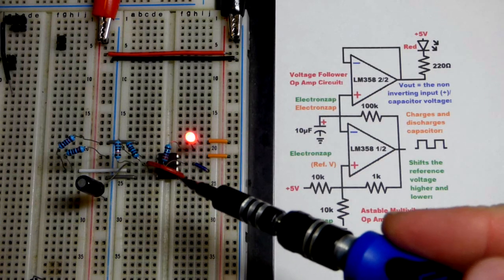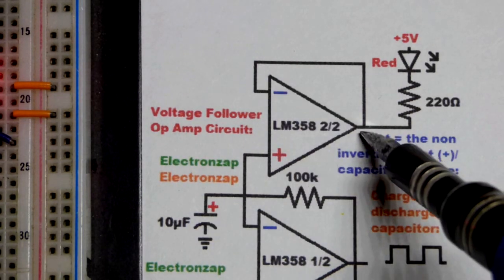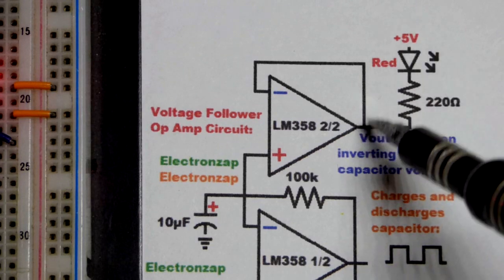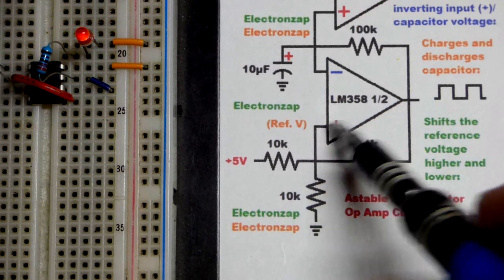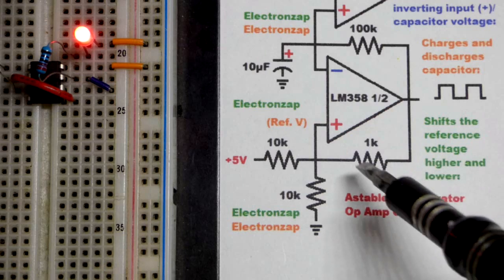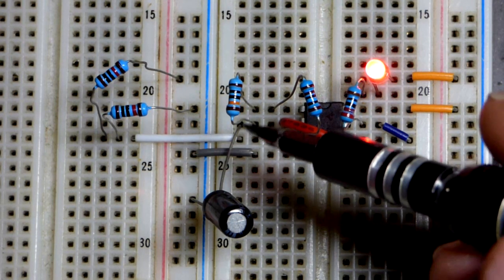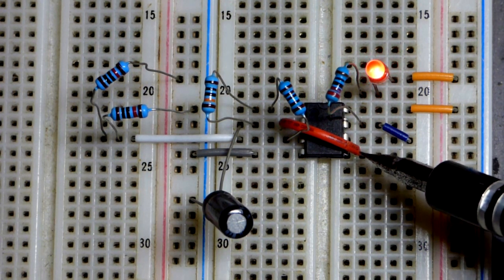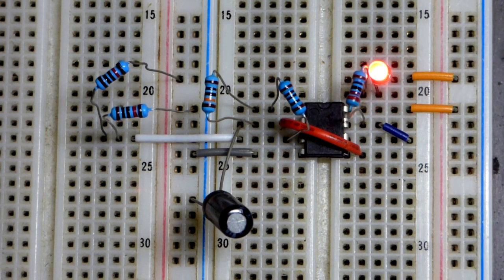LM358 Op Amp fades an LED on and off while charging and discharging a capacitor circuit schematic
The LED keeps fading on and off completely thanks to the LM358 dual op amp integrated circuit. One of the op amps charges and discharges a capacitor. The second op amp looks at the capacitor voltage and outputs the same voltage that the capacitor is at while it is charging and discharging. I explain the schematic diagram and show a close up of the actual circuit. . .